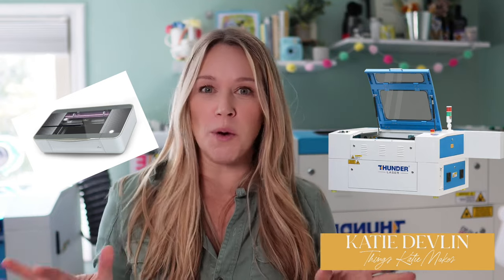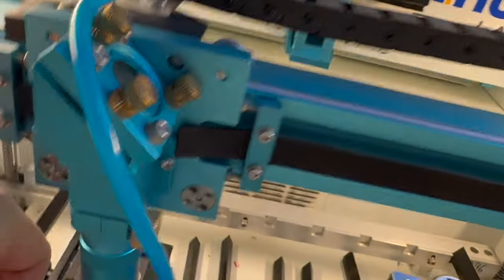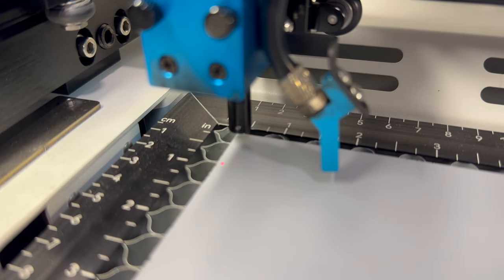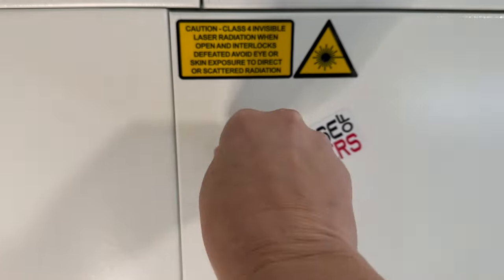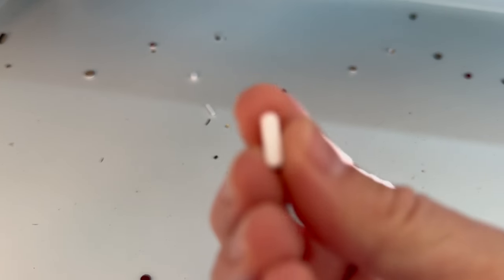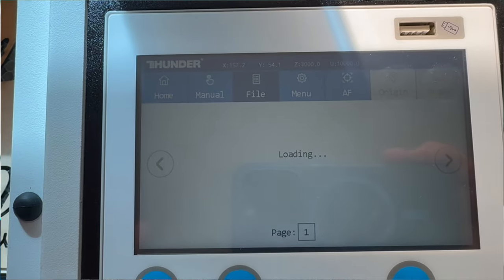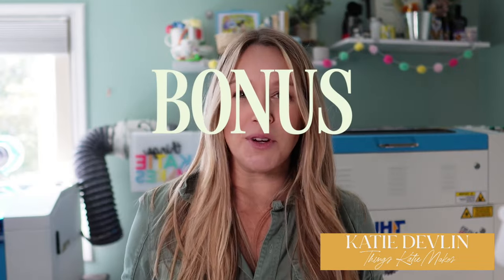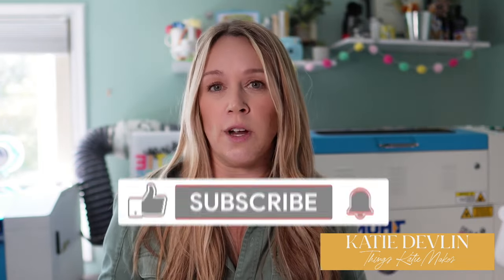5 Awesome Features of the Thunder Laser Bolt that will give you incredible results FAST!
While I love my Glowforge Plus and my Thunder Laser Nova 24, some features don't exist on either of them but do in my Thunder Laser Bolt. These features save me time and get me great results.